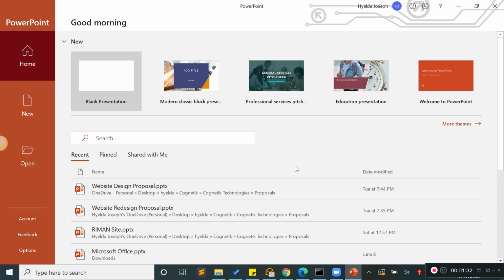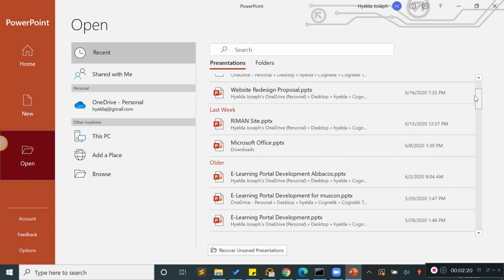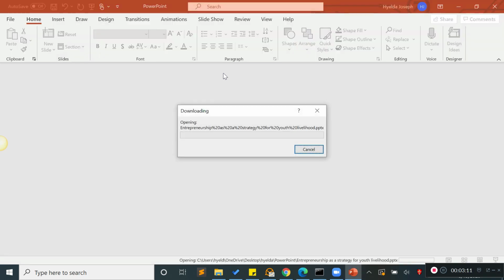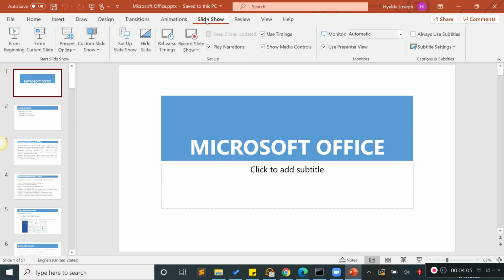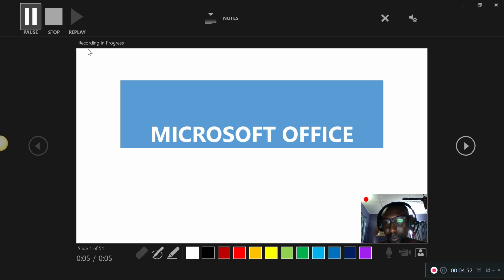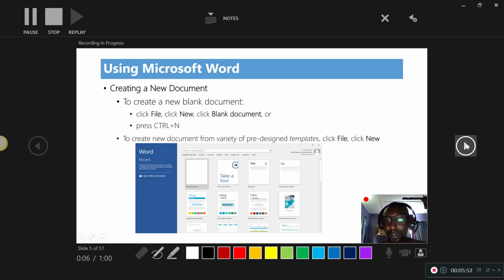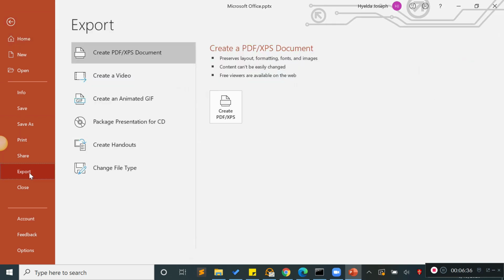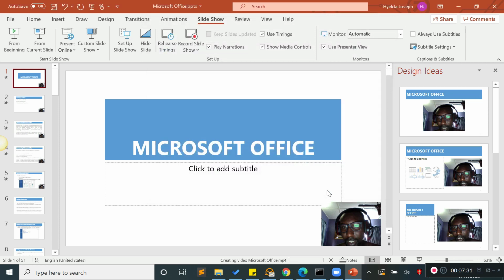How to Record Video Presentation from Microsoft PowerPoint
Learn how to make a presentation and record it in video form using Microsoft PowerPoint. Please note that this is only applicable to Office365, Microsoft Office Suite 2016 and above